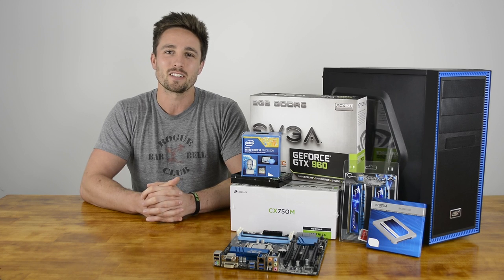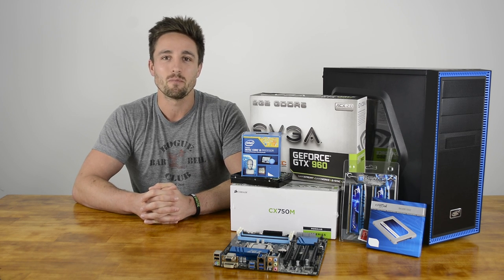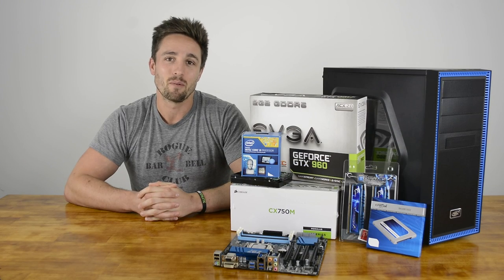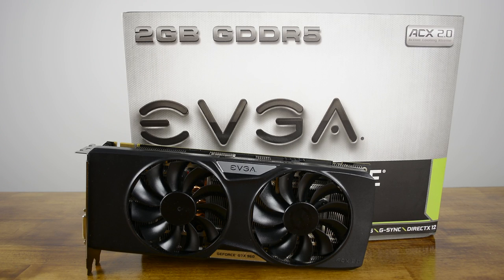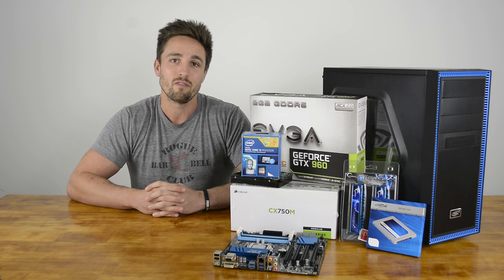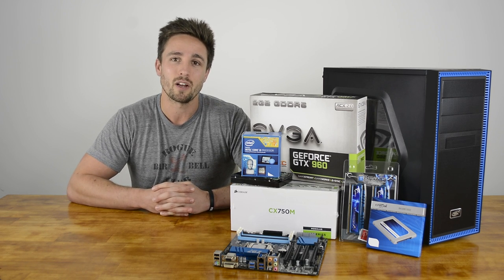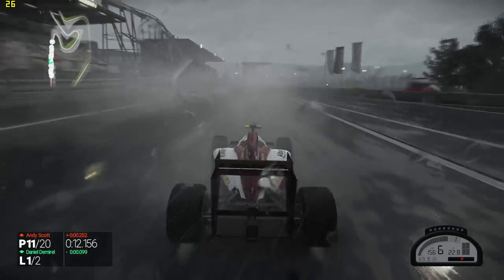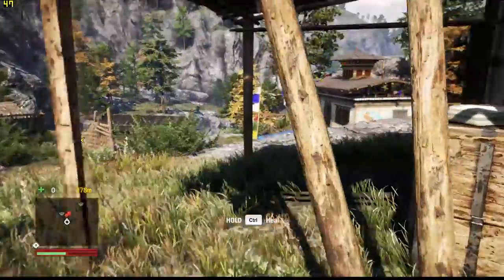Entry Level Gaming PC: $800 Budget - Build, Benchmark and Parts Review - JUNE 2015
For this build we have set a budget of $800 which includes all the core components. The aim is to build the best performing gaming PC possible.

VIDEO INDEX

0:00 - Intro
0:15 - What it doesn't include
0:27 - Our Focus
0:35 - CPU Overview
1:02 - Motherboard Overview
1:43 - RAM Overview
2:13 - GPU Overview
2:53 - Audio Overview
3:05 - SSD Overview
3:24 - HDD Overview
3:40 - Optical Drive Overview
3:44 - Power Supply Overview
4:14 - Case Overview
4:45 - Project Cars Wet Benchmark
5:06 - Project Cars Dry Benchmark
5:14 - The Witcher 3: Wild Hunt Benchmark
5:36 - Dying Light Benchmark
5:55 - FarCry 4 Benchmark
6:06 - Summary
6:27 - What you should do

KEY FEATURES

- Asrock H97M Pro4
- G.Skill Ripjaws X Series 8GB (2 x 4GB) DDR3-2133
- Evga GeForce GTX 960
- Samsung SH-224DB/RSBS
- Corsair CX Series CX430 (430w)
- DeepCool Tesseract SW

PRODUCT Links